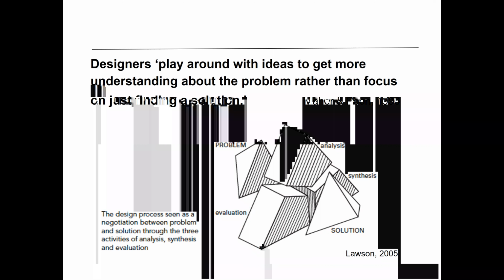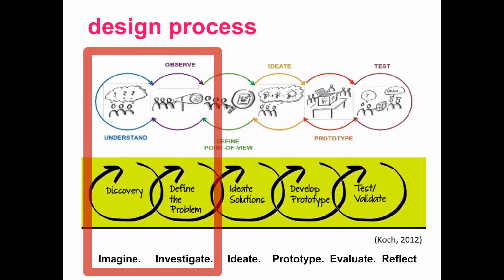Introduction to Personas by Jolanda Morkel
Presentation on Personas by Jolanda Morkel for the Short Course on Blended Course Design at CPUT, May 2017.